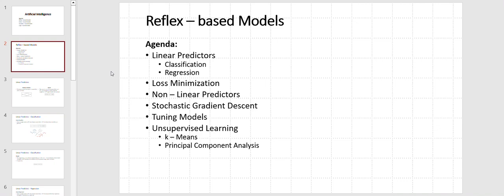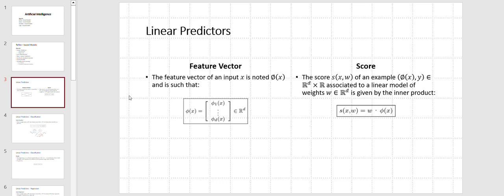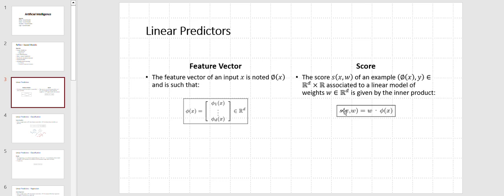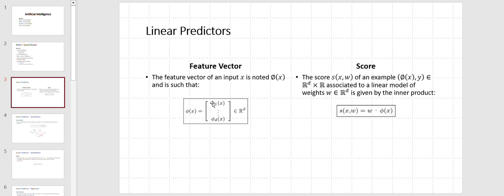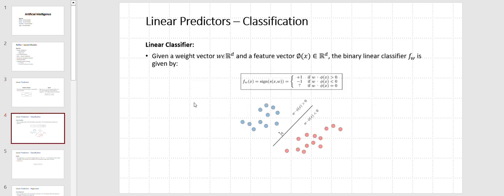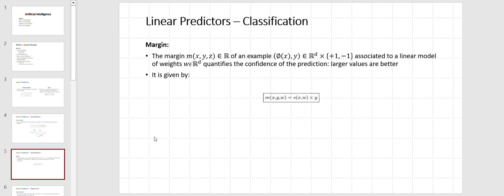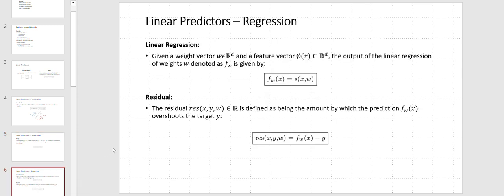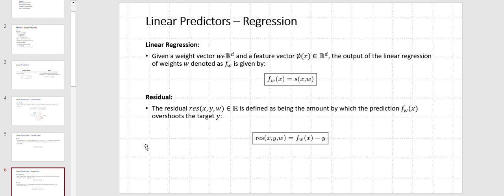Linear Predictors | Reflex-based Models | Artificial Intelligence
Artificial Intelligence lecture series